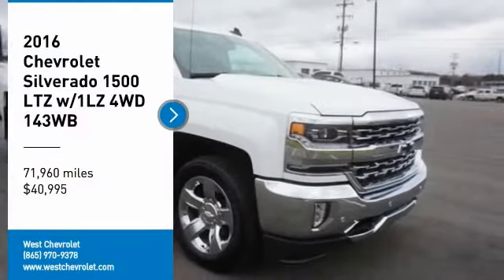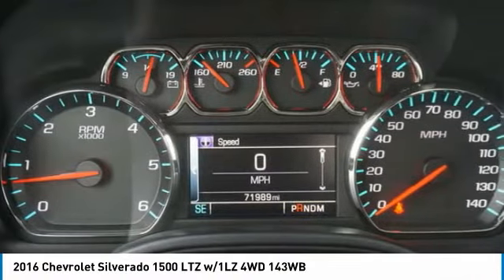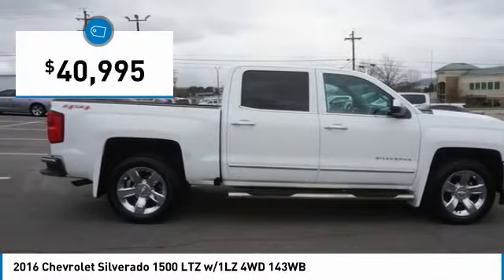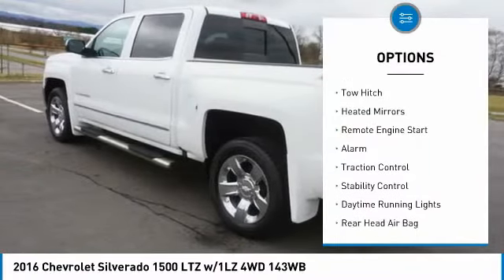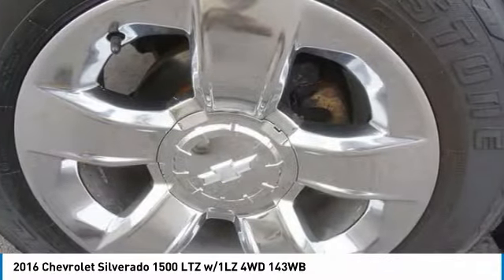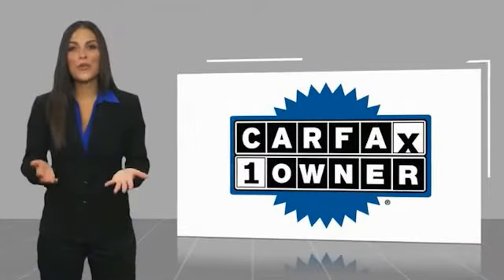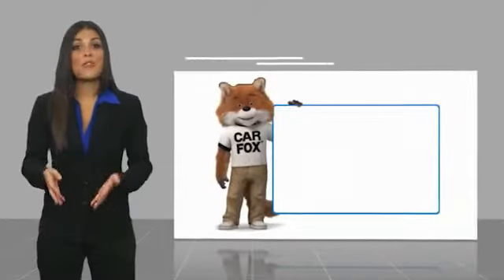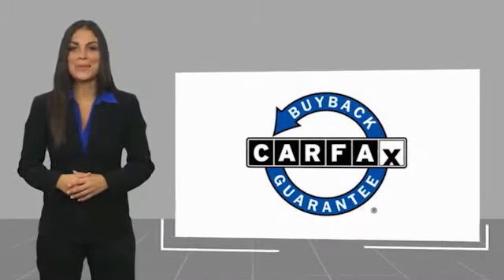2016 Chevrolet Silverado 1500 Alcoa TN 113580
2016 Chevrolet Silverado 1500 LTZ w/1LZ 4WD 143WB

West Chevrolet
3450 Airport Highway